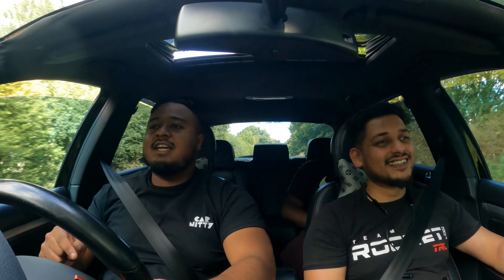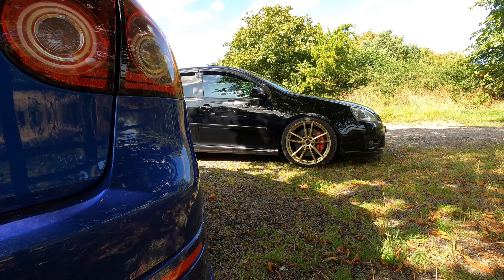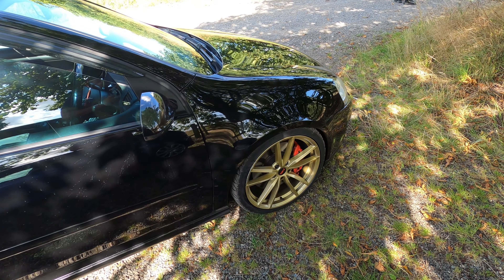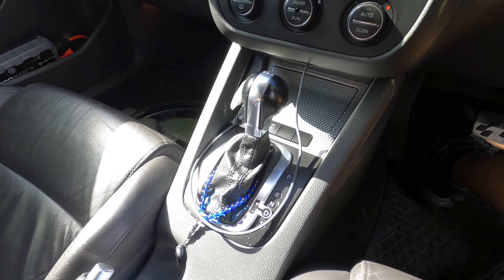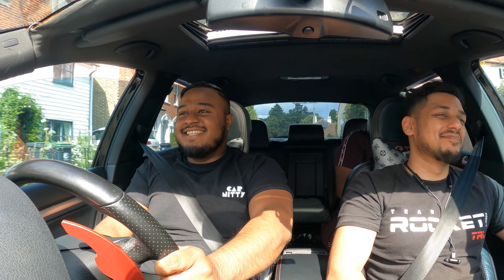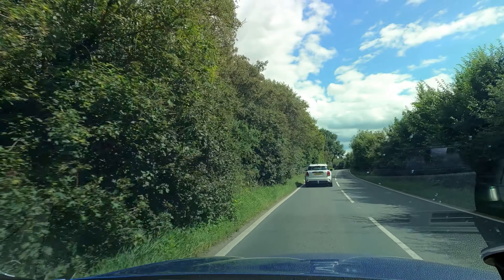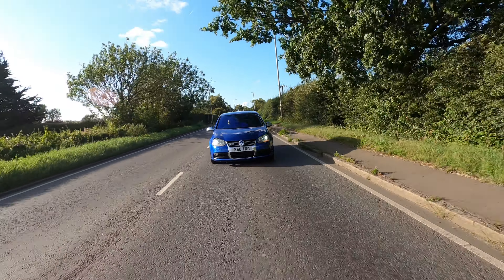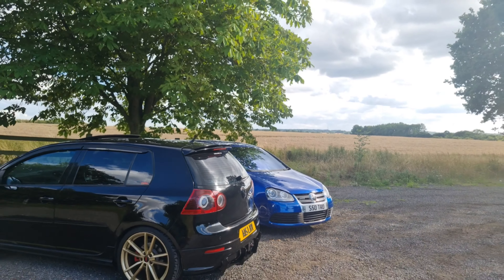Volkswagen Golf GTI MK5 (Stage 2) vs Volkswagen Golf R32 MK5 - Only milk comes in 2L?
In this video, I review my Volkswagen Golf R32 against a stage 2 tuned Volkswagen Golf GTI to answer the age old question - which is better? A naturally aspirated large lump hot hatch or the turbocharged smaller younger brother from VW's lineup at the time.

The interesting part about this review is the GTI is running a stage 2 map which means it's got more power than the R32 so how do both cares fare against each other?

Want to feature on the channel and have your car reviewed? Do you drive a car that's rare, unique, quirky, fast, highly modified or interesting? Whether it's a VW Passat TDI with 300,000 miles on the clock or a Bugatti Chiron, we want to review anything interesting that is worthy of being shared with a wider audience.

Thank you for your viewership and support.